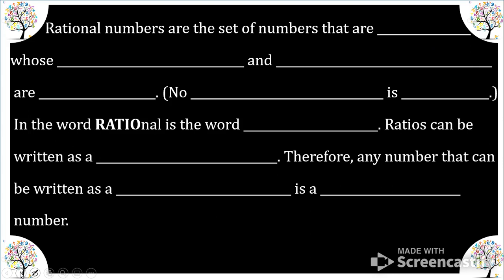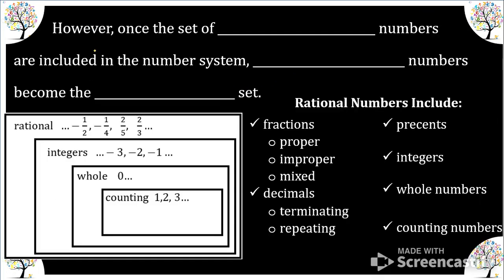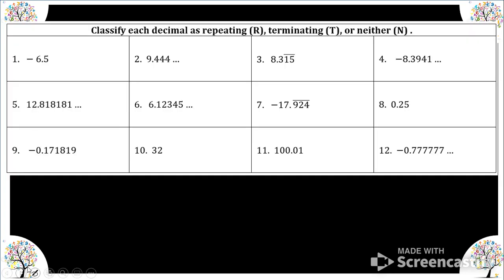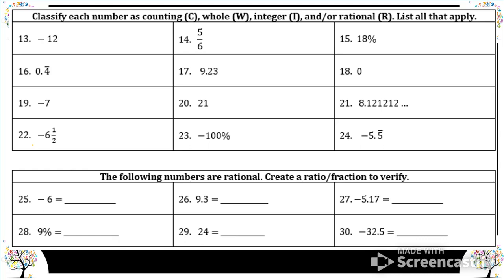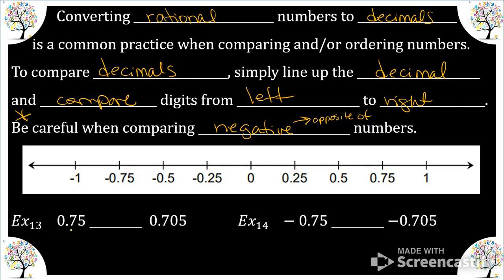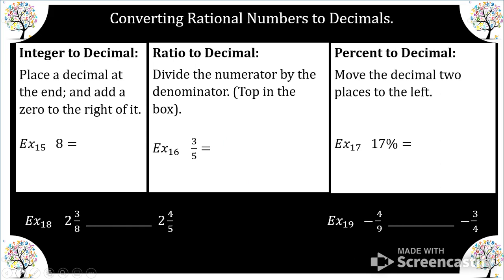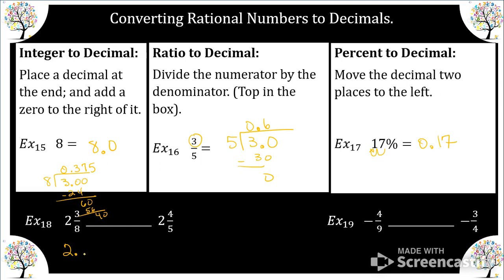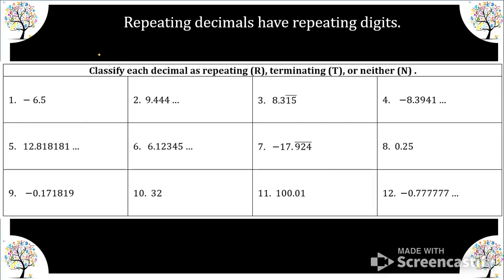TC Video Lesson 1-5 Rational Numbers